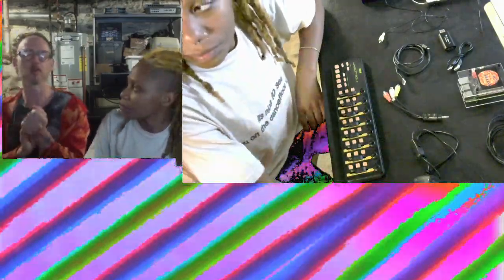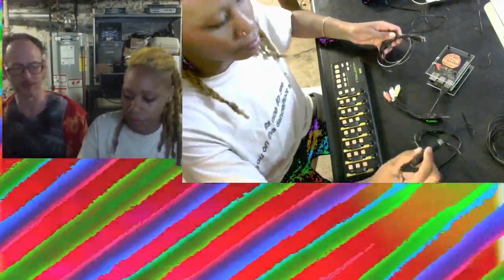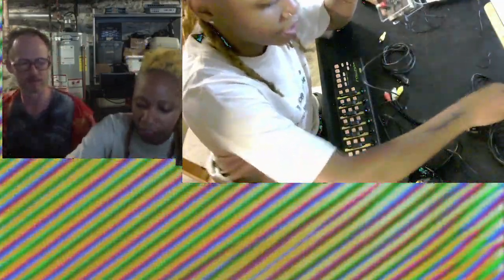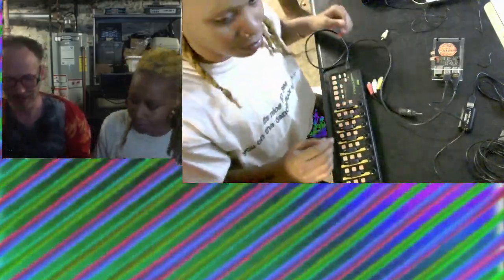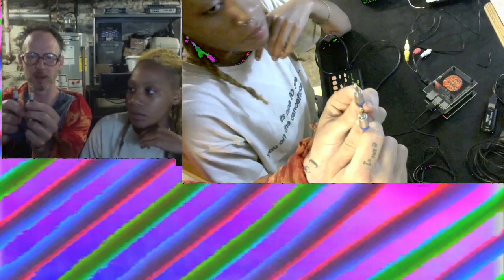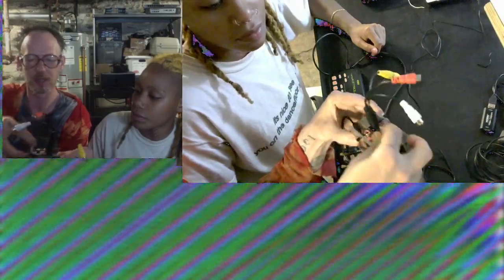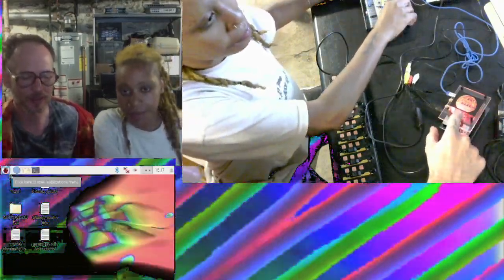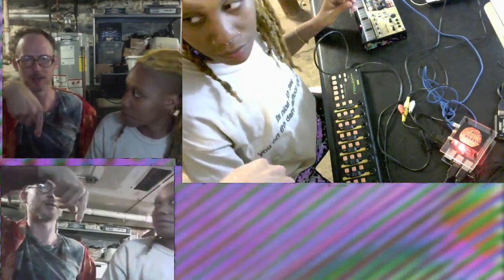Exploring the Video Synthesis Ecosphere RPI episode 4: Quick Start Guide to Auto Waaave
Welcome to Exploring the Video Synthesis Ecosphere RPI episode 4:
Quick Start guide to Auto Waaave!
hosted by Andrei Jay and Starr
@andrei_jay mastodon
@andreijay_videowizard instagram
@video_synthesis_ecosphere instagram
@video_synth_ecosphere tiktok